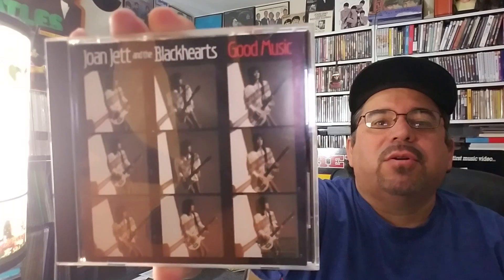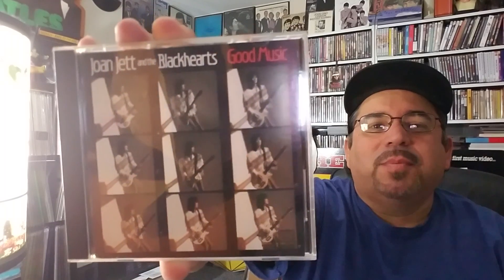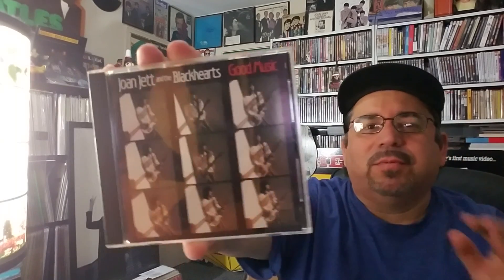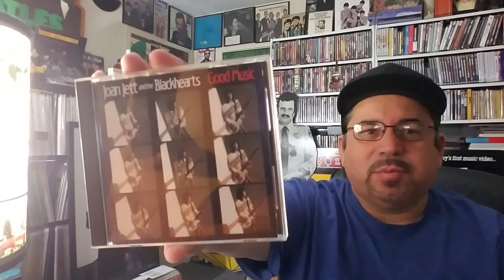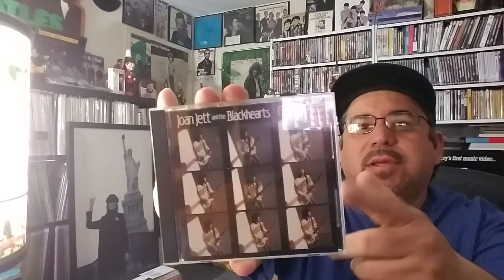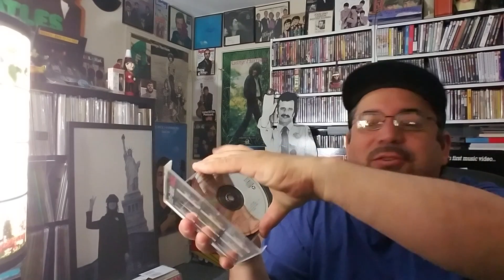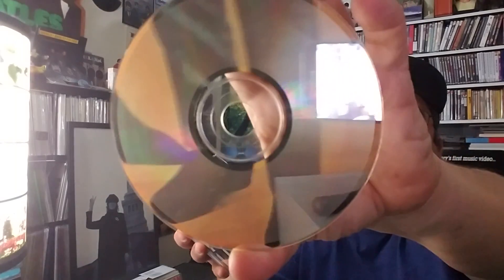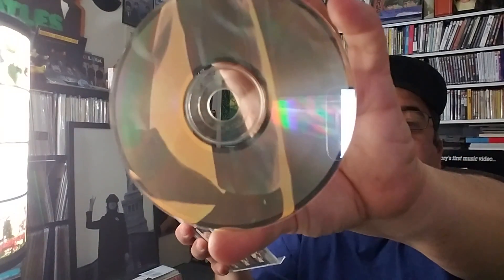What Was Your First CD ?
The very first Compact Disc I bought, way back in October 1986.